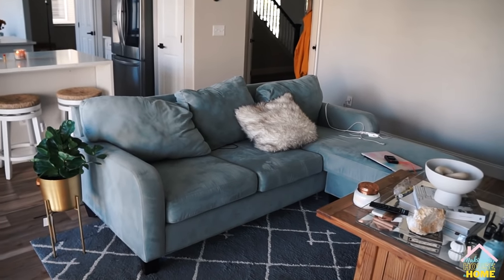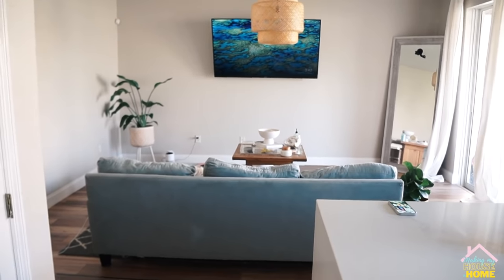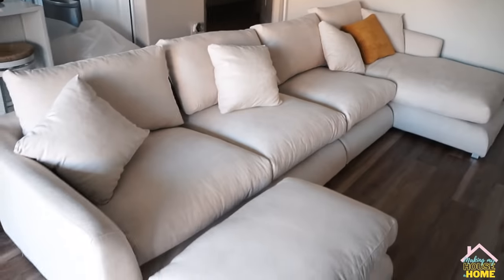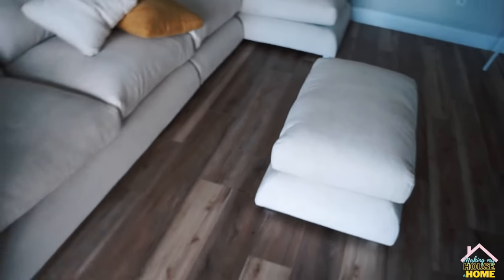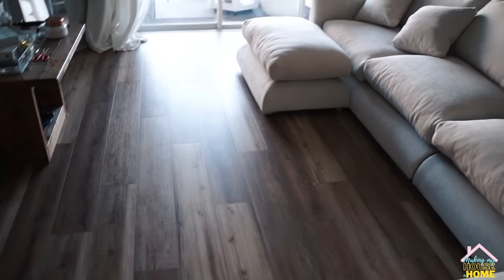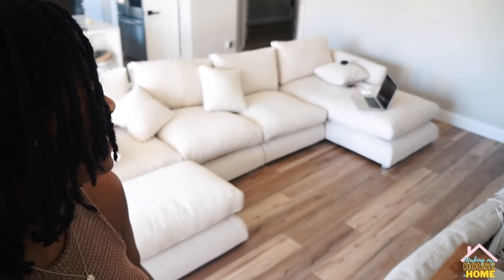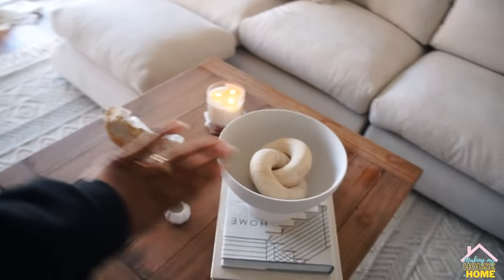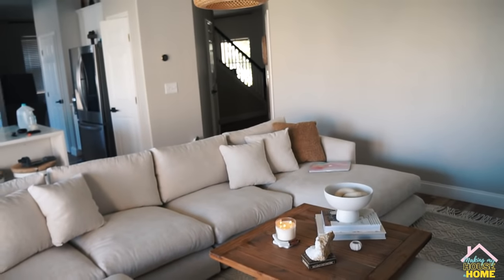NEUTRAL LIVING ROOM MAKEOVER ! | NEW COUCH | CLOUD COUCH DUPE | VALYOU FEATHERS SECTIONAL | NEW RUG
Ohhhhh yesssssss! The living room has transformed overnight and its giving me allll the VIBESSSS.

* some FAQ's*

Age: Old enough to be somebody auntie
Camera I use: SonyA5000
Editing software: FCPX
Proud Gemini 🙃👽
Do I do Youtube full time? Nahhh...I wish. (ONE DAY I WILL) # Manifesting 💫
FUN FACT - I have no other social media outside of YOUTUBE 👵🏽